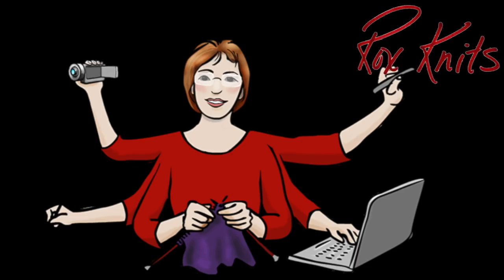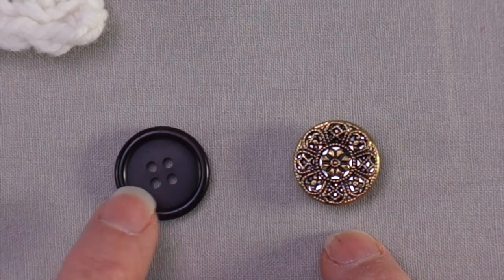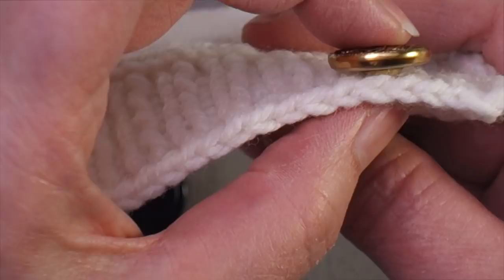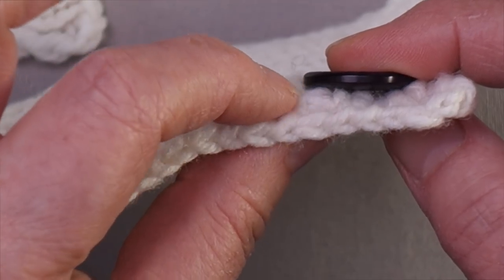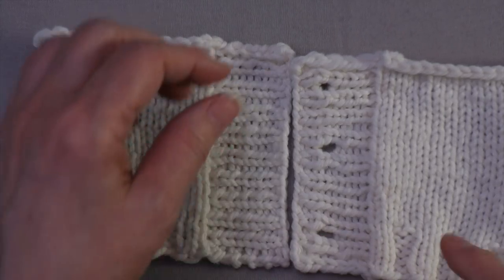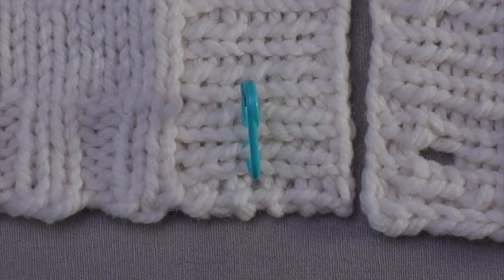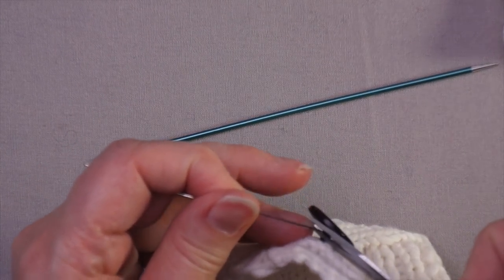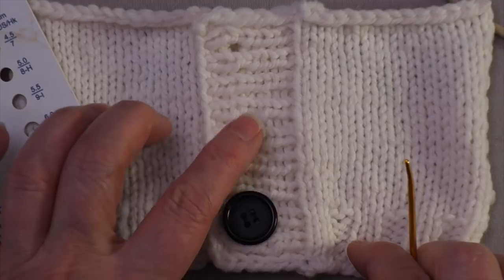Sewing Buttons onto Knitted Buttonbands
This video demonstrates how to sew buttons onto knitted button bands so that there is space between the button and the button band to accommodate the buttonhole band, using a thread shank.

To jump right to a specific point in the video, click on the timestamped link:
Introduction: 0:00
Two types of buttons 0:31
Mark location of button 1:52
Choices for sewing thread or sewing yarn: 2:34
Sewing prep: 4:49
Anchoring sewing yarn 5:08
Attaching sewing thread 5:59
Selecting a spacer 6:56
Let's sew on the button (and create the shank) 9:49
Final words 13:16